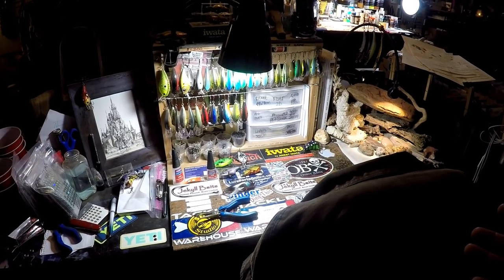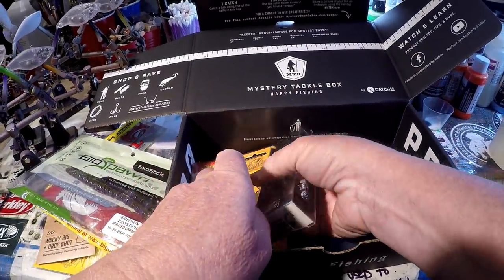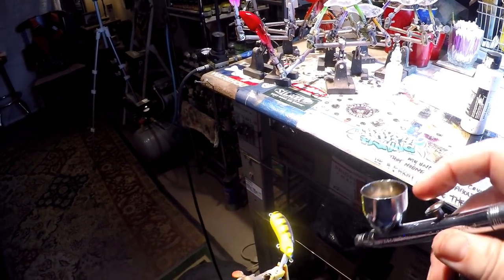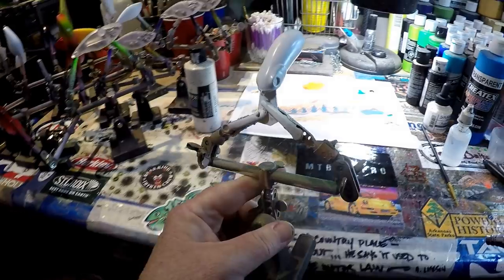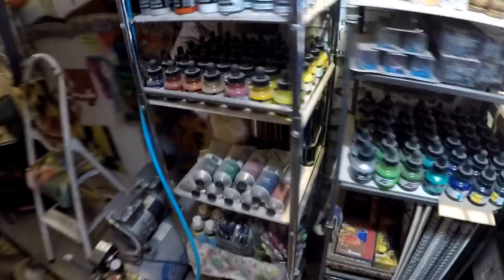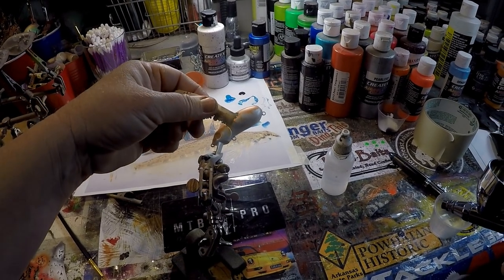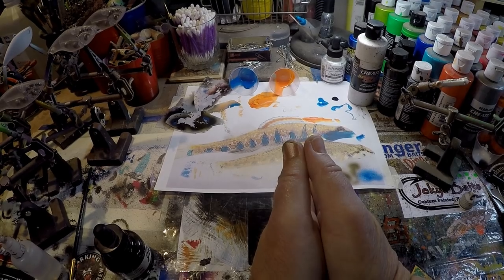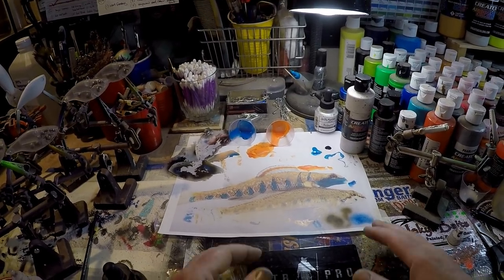"Wyatt's Darter" (a MYSTERY TACKLE BOX Spray Session)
Hope I was able to teach you a little something in this pattern. Here's the most important part. SPREAD that love and support, and go say hello to Wyatt and his family at:

If you can help a little more...
WYATT'S "GO FUND ME" WEBSITE (verified secure site)

Respirators:
3M (Large)
3M (Small)